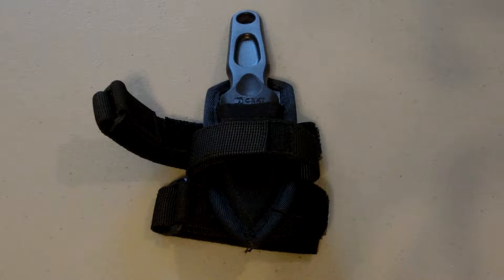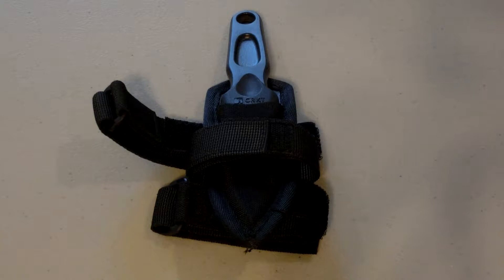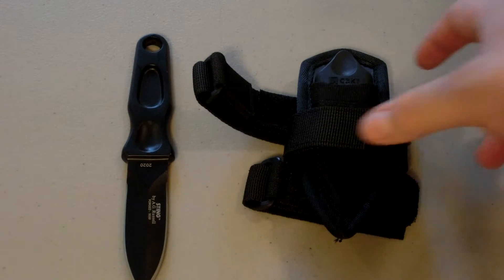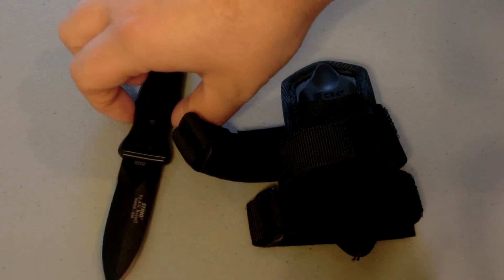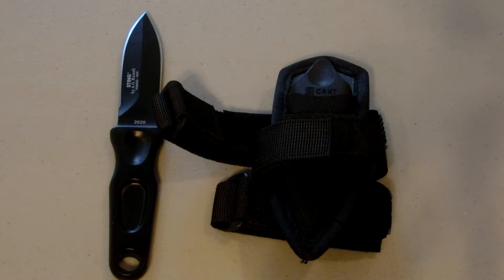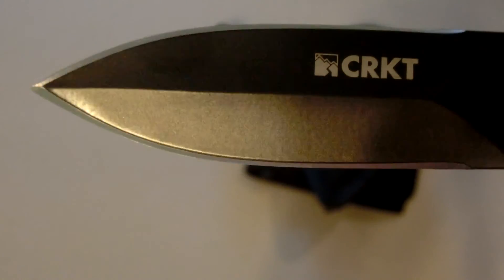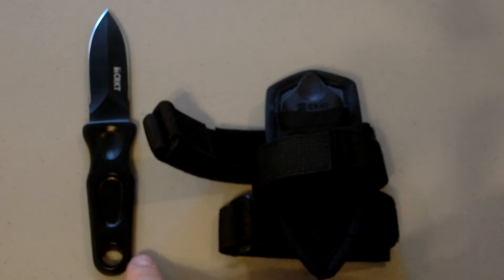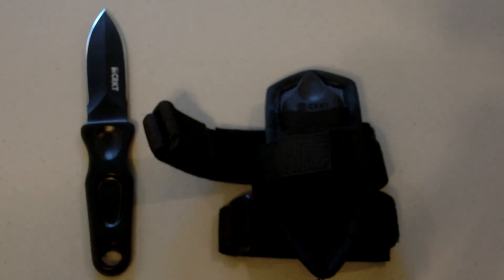Tabletop Review: CRKT Sting BOOT KNIFE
Hey guys, SCSurvival here.

Today we are doing a quick look at, the CRKT Sting. This knife is beefy! You will not break this boot knife. Its affordable and works great. What else do you need??